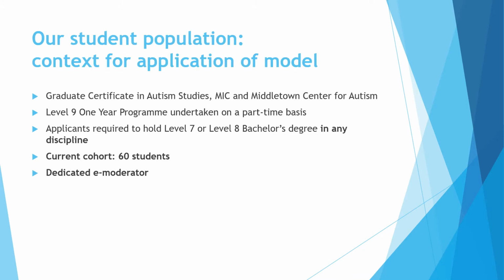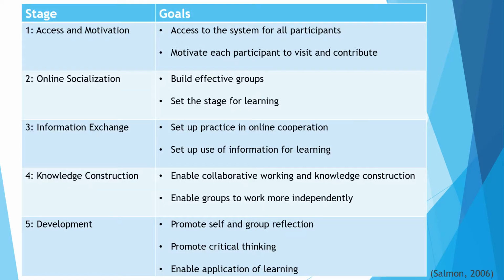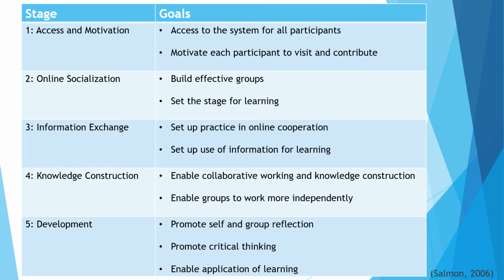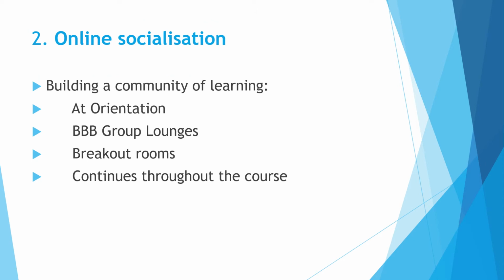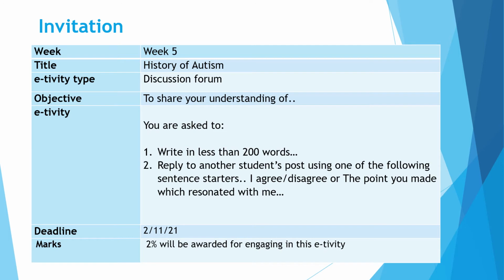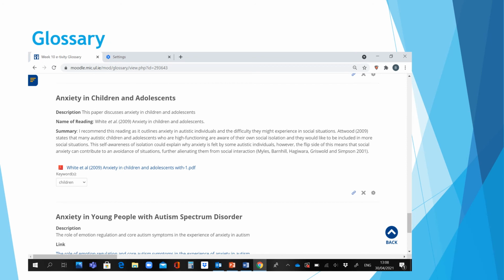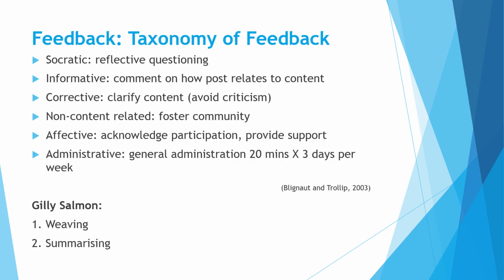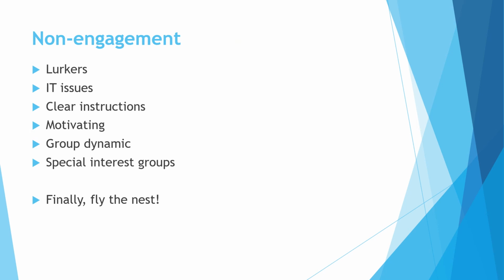Ambrose Laura and Maguire Kim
Examples from the field: an application of the Five Stage Model of e-moderation to enhance student engagement and interaction